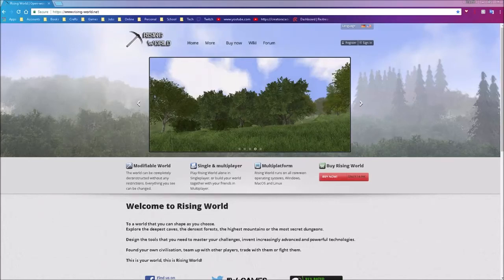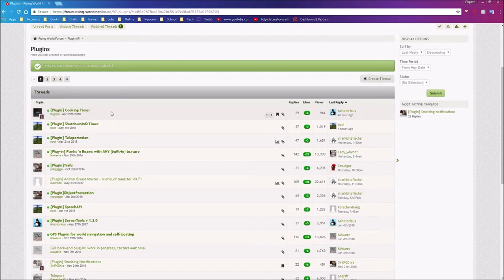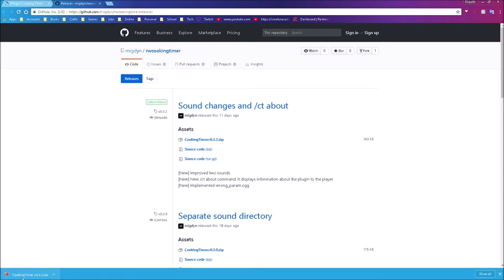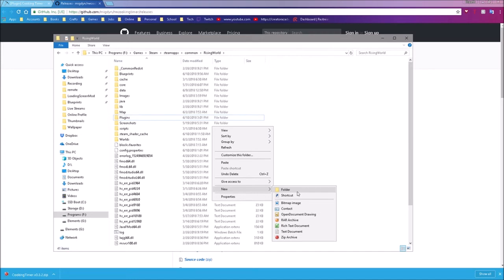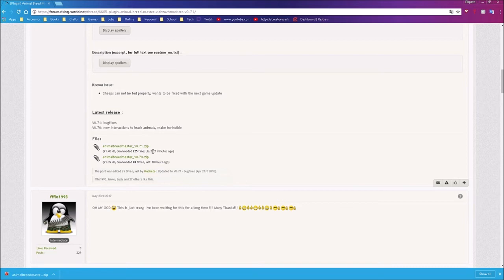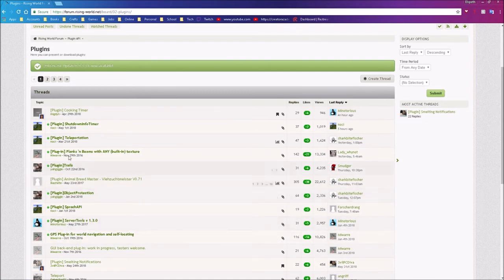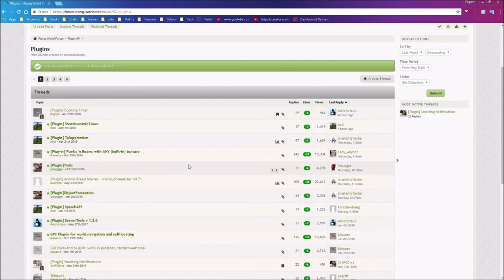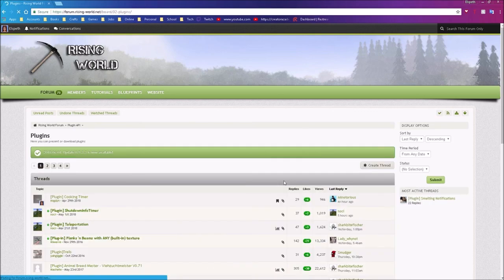Rising World Tips & Tricks - Plugins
Hi everyone! I hope this video helps you to install some of the wonderful plugins that have been made for Rising World.

You can find the plugins on the Rising World forums, in Plugins

All games are played on a Windows 10 PC, see my channel for my full computer specs.